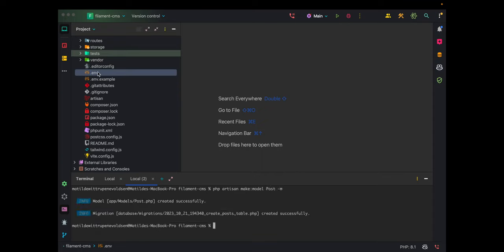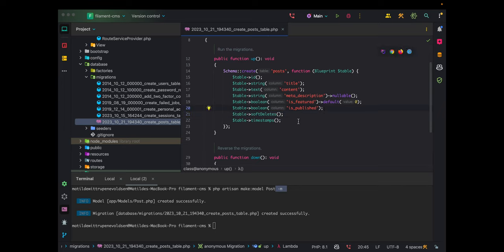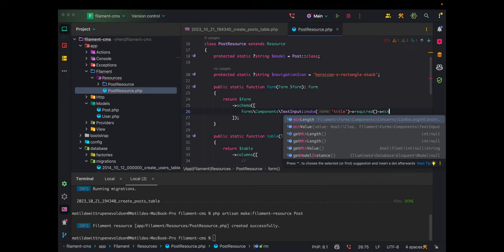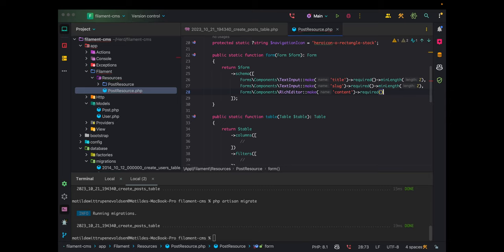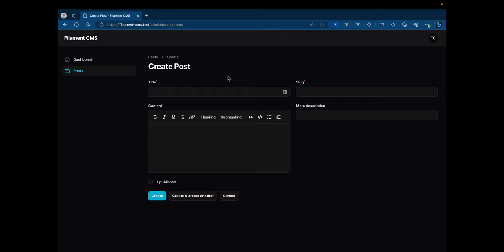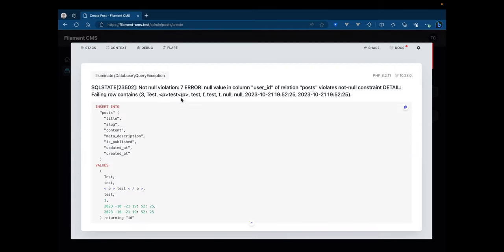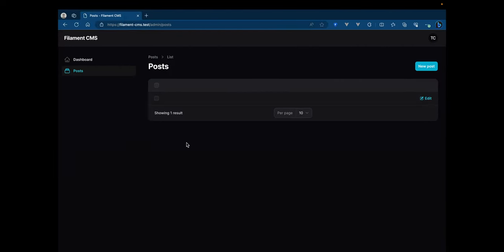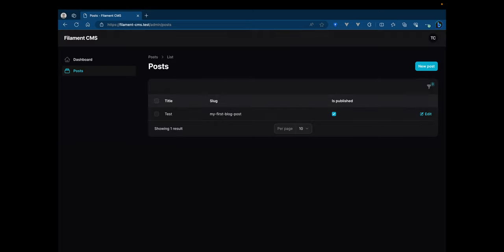Build a CMS with Filament 3 and Laravel 10 | Blog Posts | Episode 2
This episodes covers how to setup the model and CRUD functionality in Filament 3 for the creation of articles.